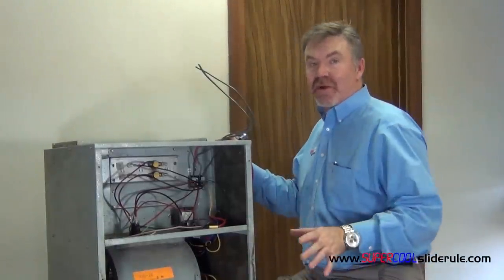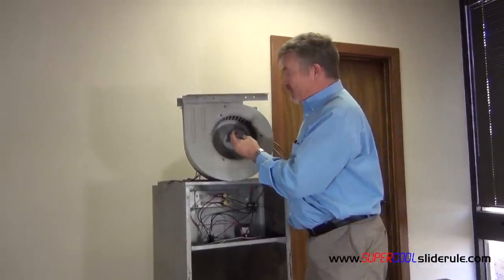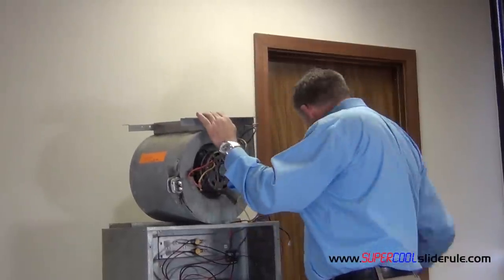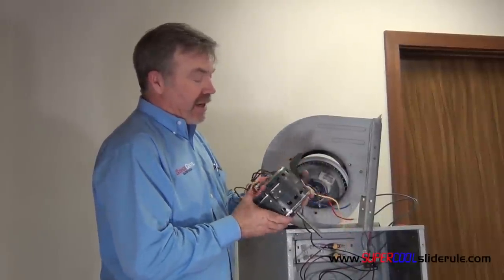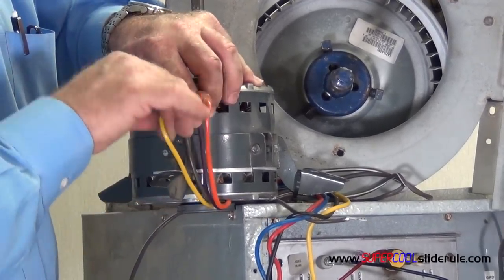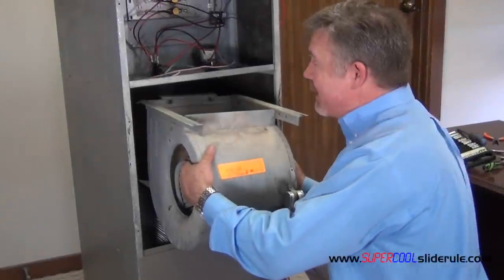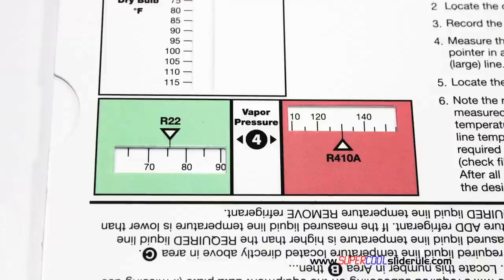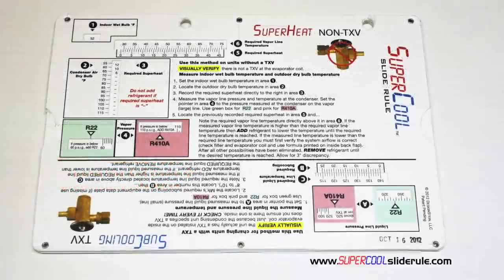How to change or replace an Indoor Blower Motor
-- This video tutorial will demonstrate how to change or replace an indoor blower motor on a gas or electric furnace. Replacing a blower motor is now easy to replace on a gas or electric heater after watching this video tutorial.